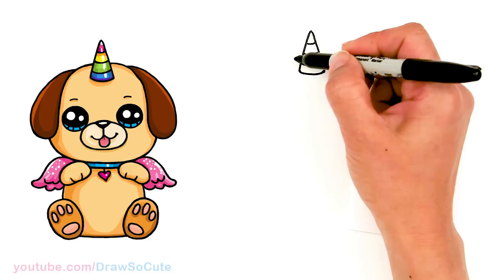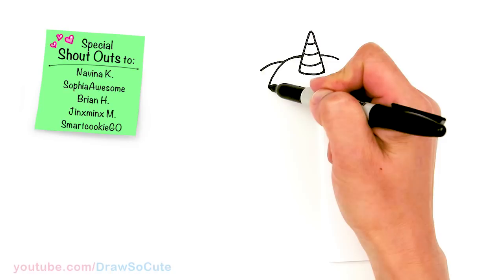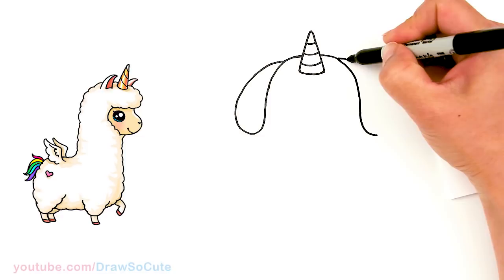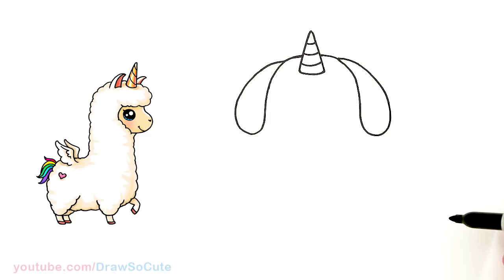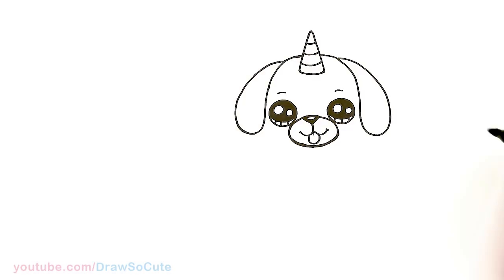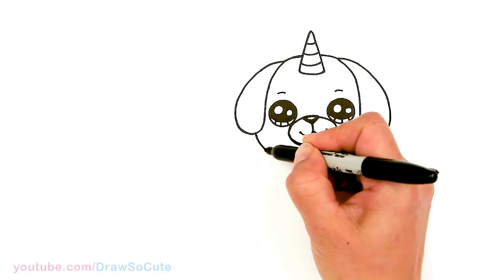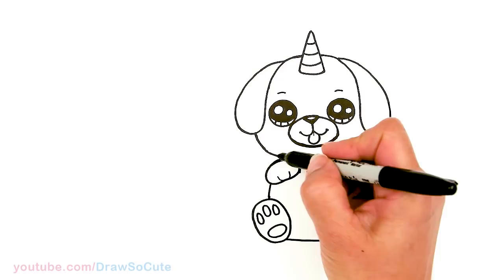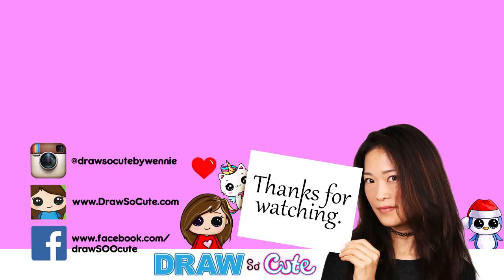How to Draw a Puppycorn | Doggycorn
Unicorn + Dog = Doggycorn 😄 Follow along to learn How to Draw a Puppycorn easy, step by step art tutorial. Cute puppy unicorn drawing.